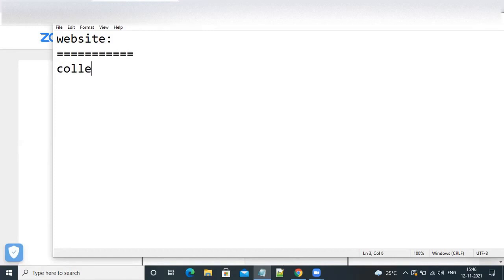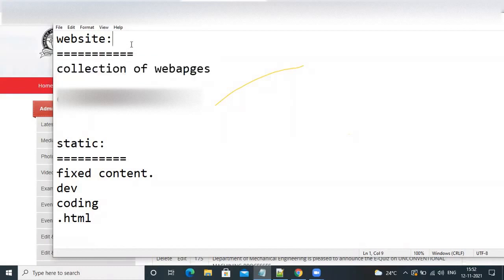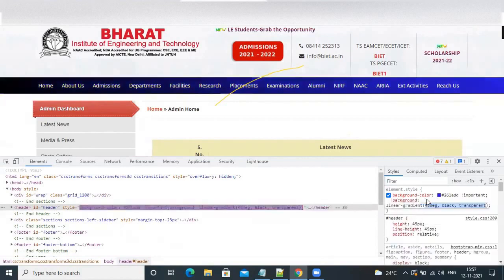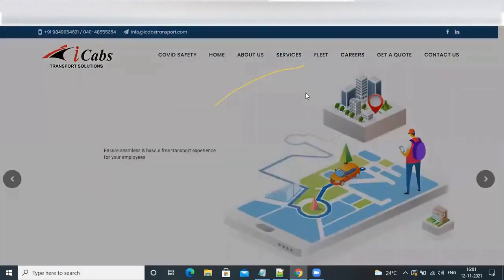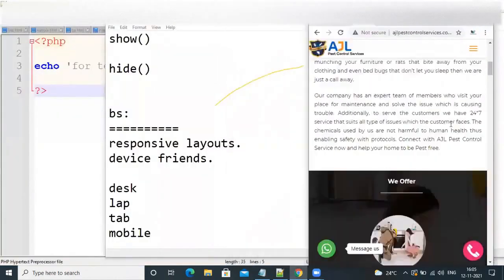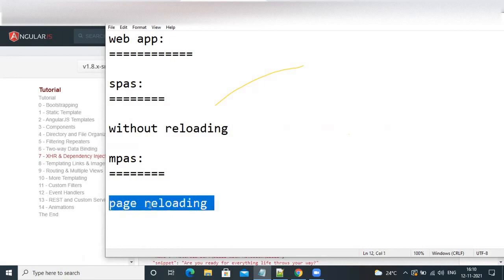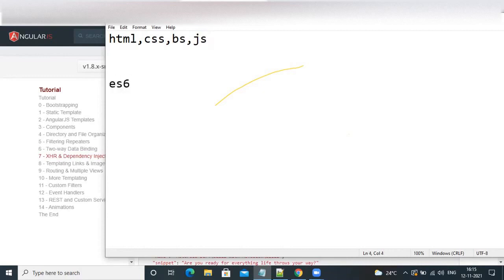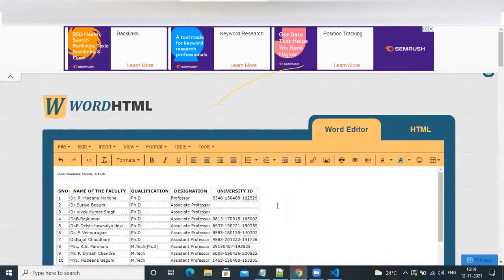UI/Frontend development for Beginners with HTML CSS, JS, React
Learn UI/Frontend development course with html, css, JS and React JS for Beginners. Become a frontend developer with React JS within a month. Learn to design how website/product look and function and become in demand professional for many companies.